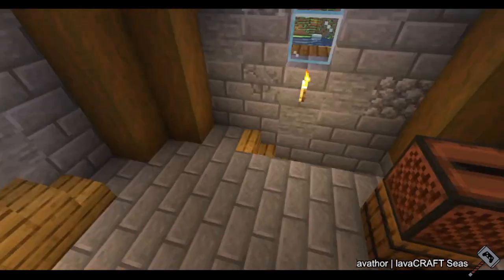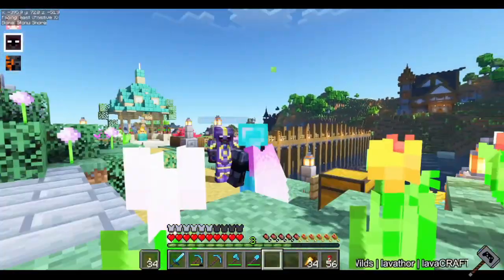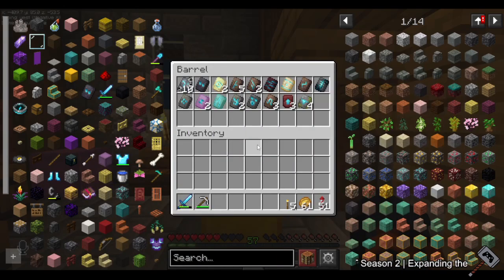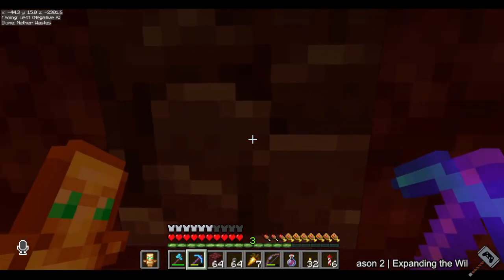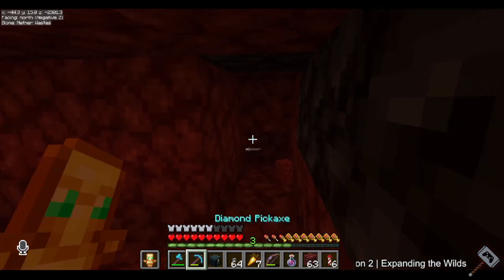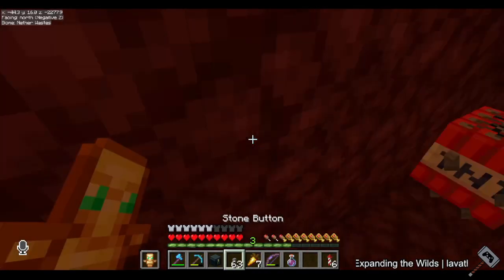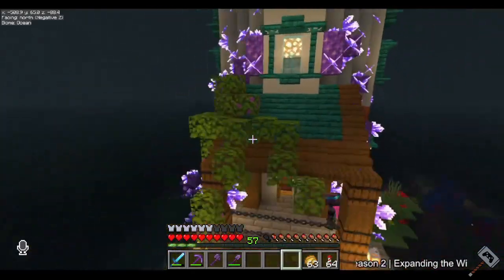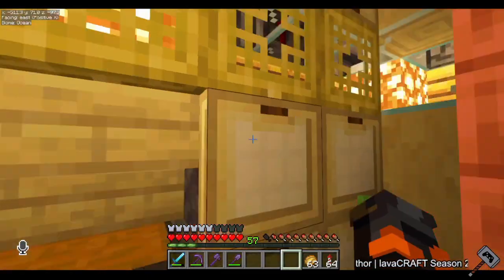Netherite, Copper, and Bees | lavaCRAFT Season 2 Episode 11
lavaCRAFT Season 2 Episode 11: Expanding The Wilds
We are playing Minecraft 1.20.4 with friends!